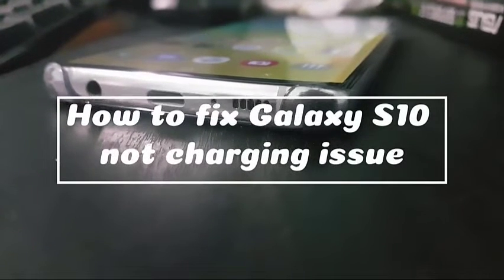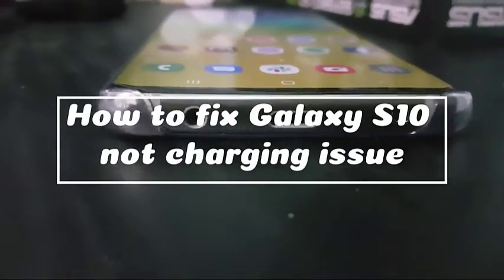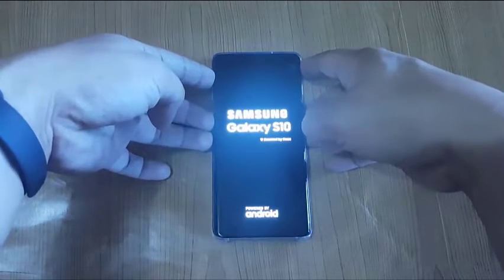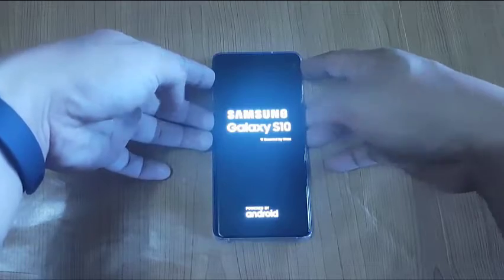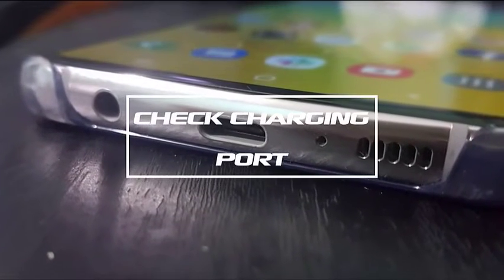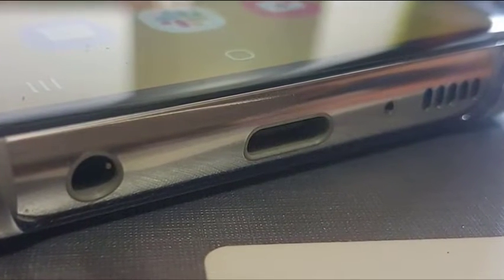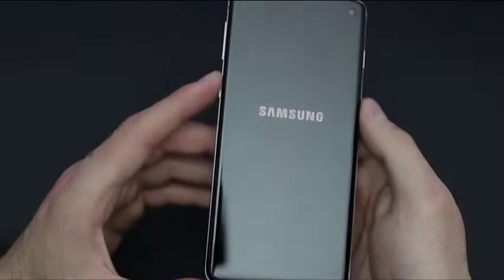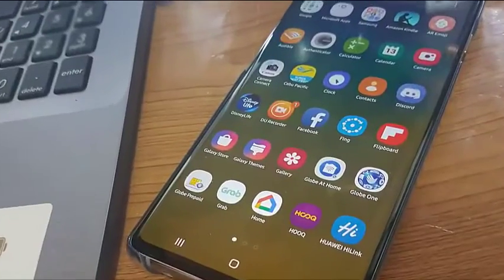How To Fix Galaxy S10 Not Charging Issue [troubleshooting guide]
In this video, we'll provide you with some methods on how to fix Galaxy S10 not charging issue.

00:27 Forced reboot

00:51 Check charging accessories

01:06 Check charging port

01:33 Charge on Safe Mode

01:54 Factory reset